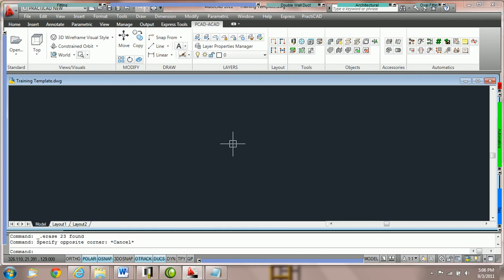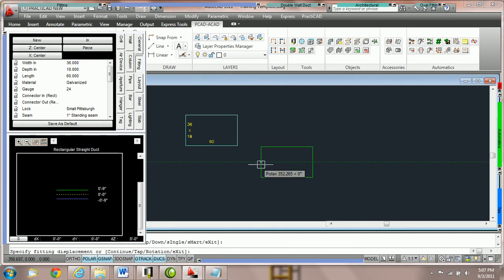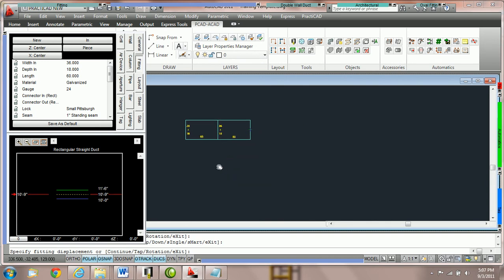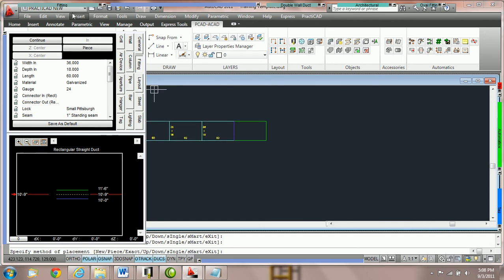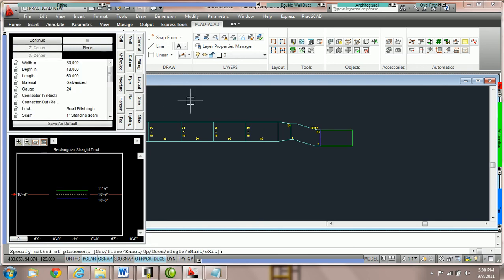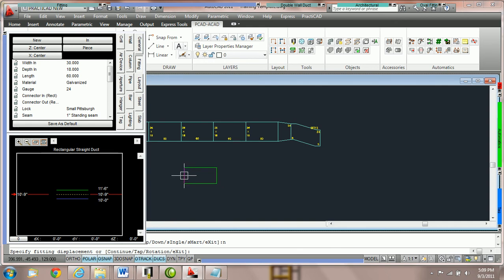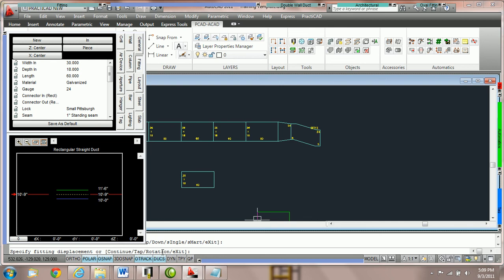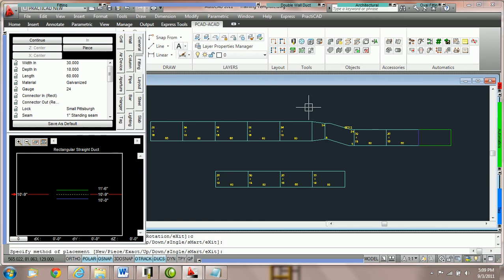PractiCAD - Item Box-Fitting Tab - How to Use New and Continue - Part 1